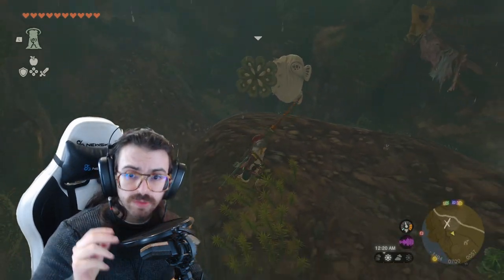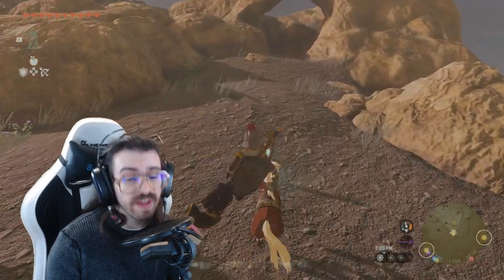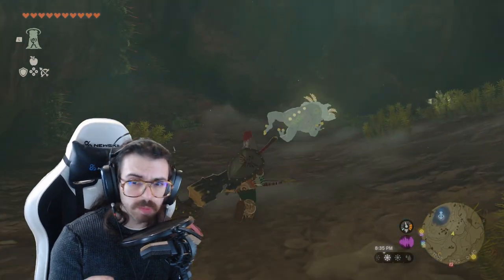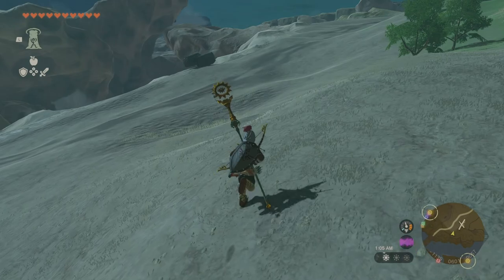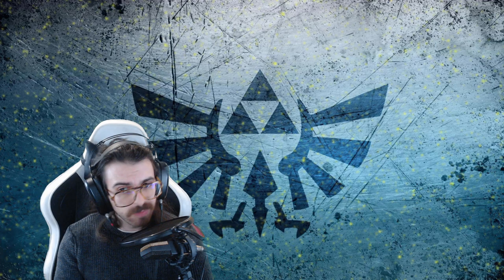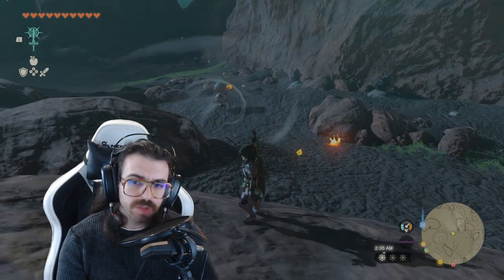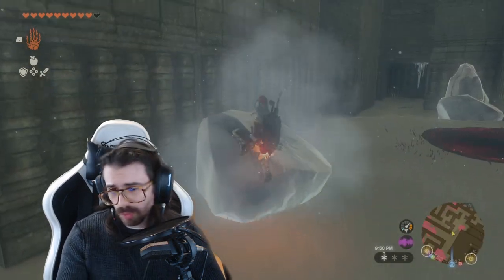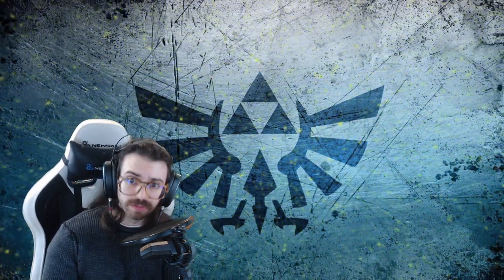30 tips for Tears of the Kingdom | Spoiler Free and Beginner Friendly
If you're playing Zelda Tears of The Kingdom, here's 30 handy tips to help you start your journey in Hyrule, from inventory, to weapon durability, increasing to a bigger battery, and armor locations, this guide will walk you through it without giving specifics and without spoiling anything at all!

Hope this helps, and much love.